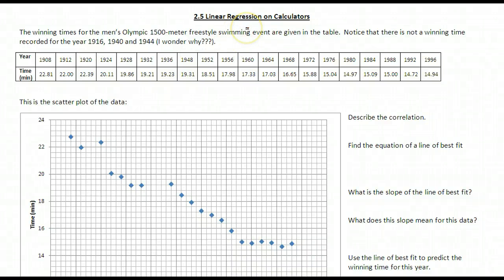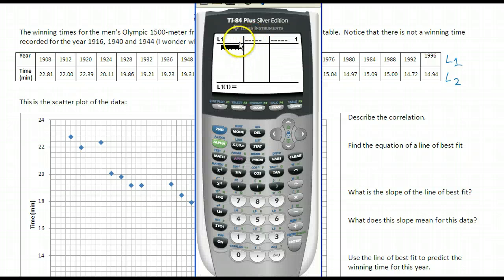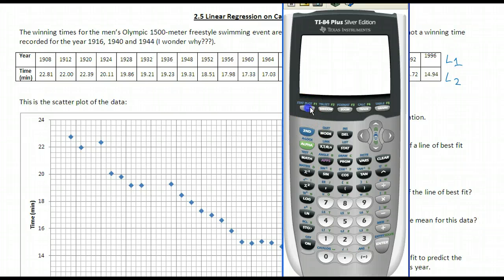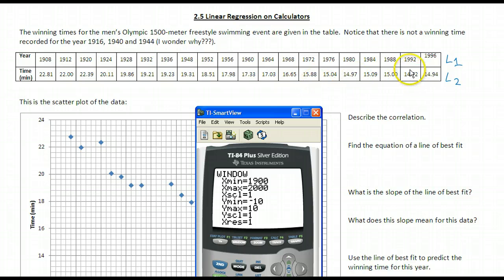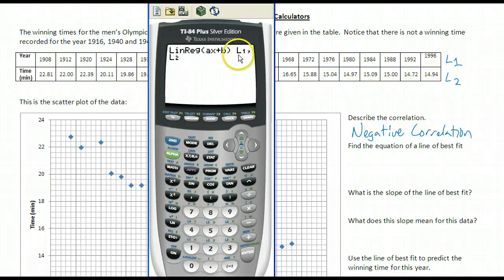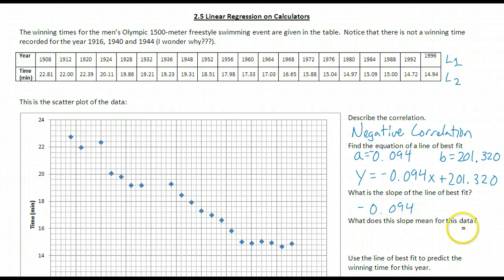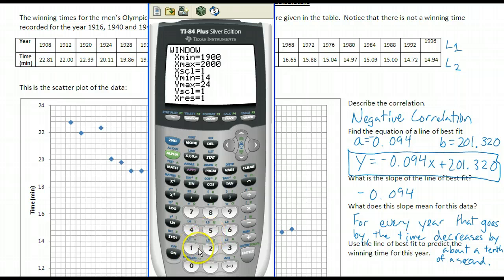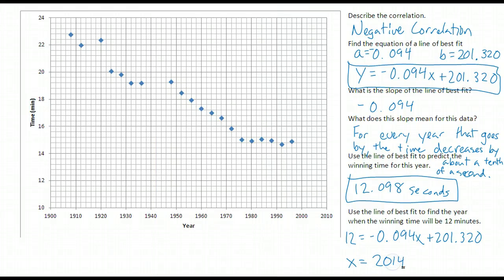2.5 Linear Regression on Calculators